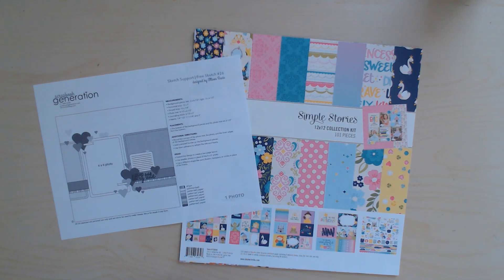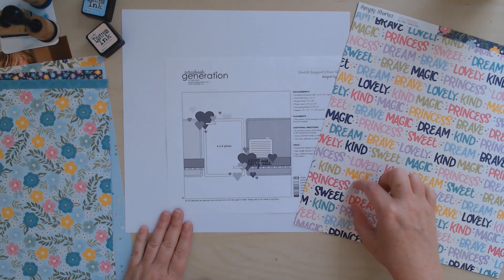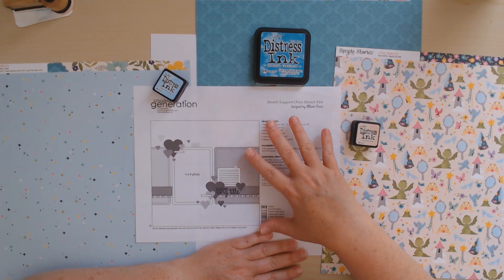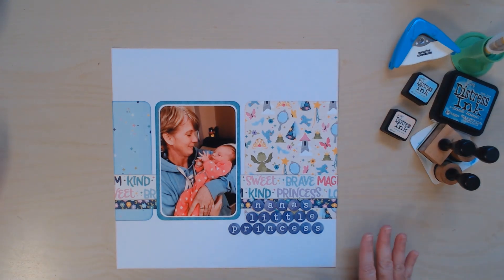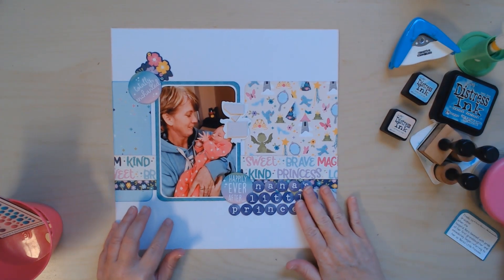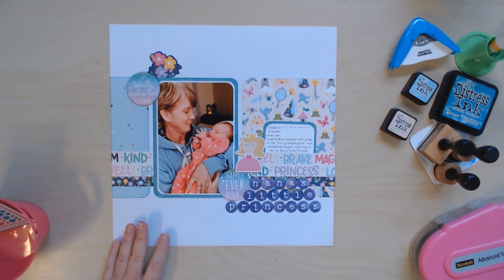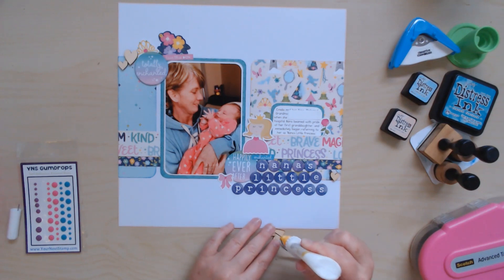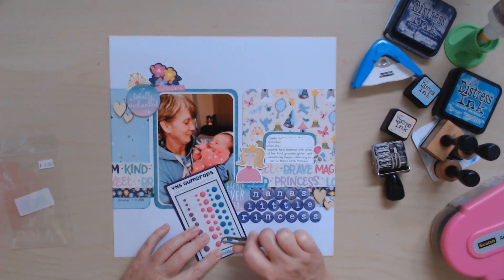Sketch Support 26 Little Princess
Today I am working with Sketch 26 from the Sketch Support Series with Allison Davis for Scrapbook Generation.